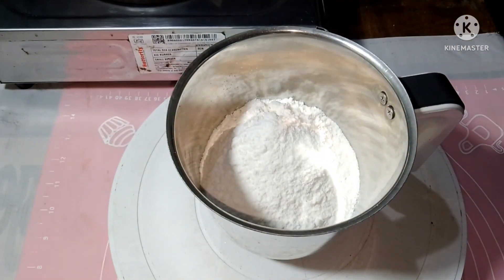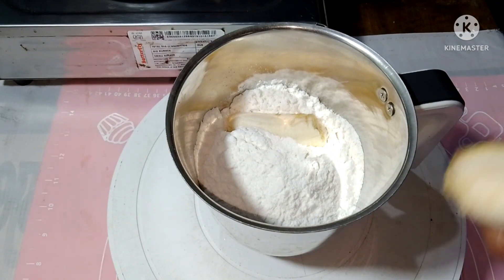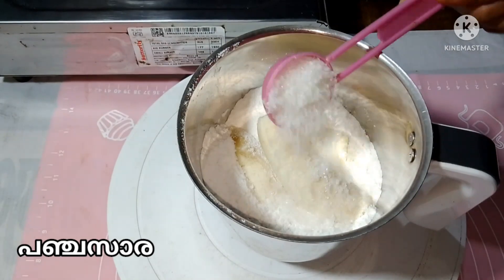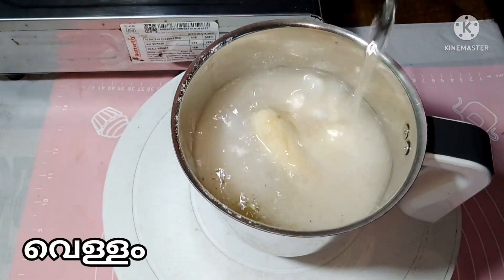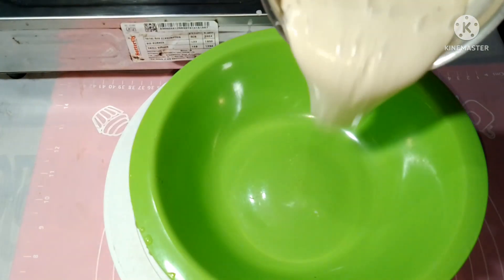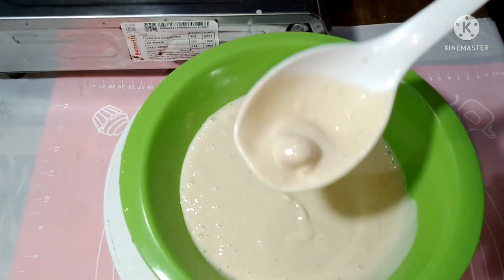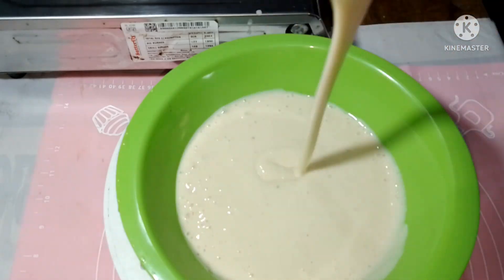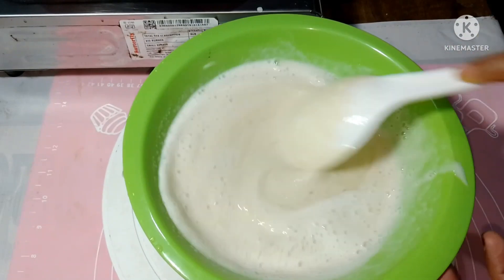വെറും അഞ്ചു മിനുട്ടിൽ പഴം കൊണ്ടൊരു കിടിലൻ സ്നാക്ക് | cherupazham recipes | snack recipes malayalam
പഴം കൊണ്ടൊരു കിടിലൻ സ്നാക്ക് | cherupazham recipes | snack recipes malayalam | banana snacks

how to make banana snacks in malayalam how to make pazham cake in malayalam easy snacks to make at home kerala banana snacks recipes pazham easy snacks malayalam